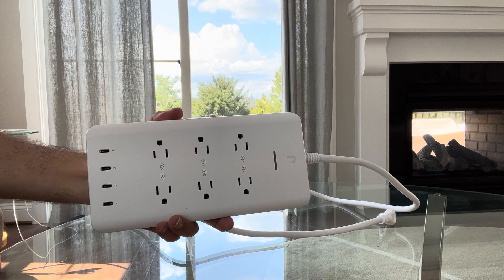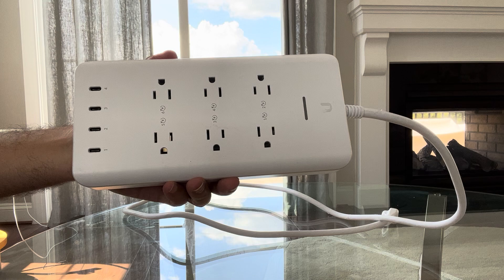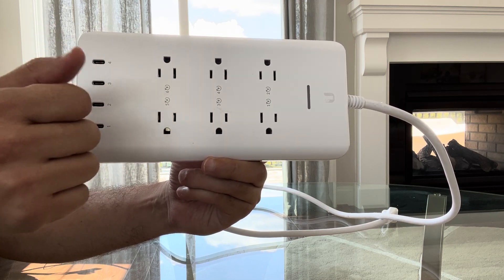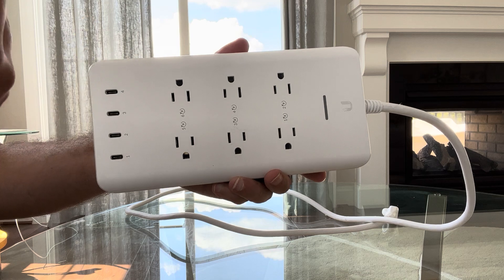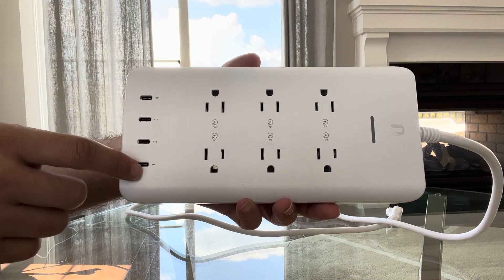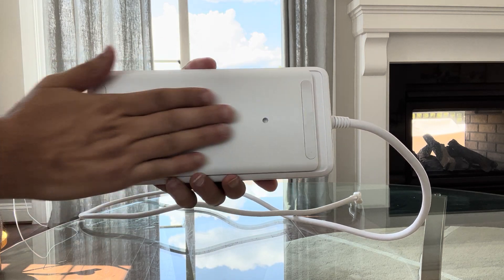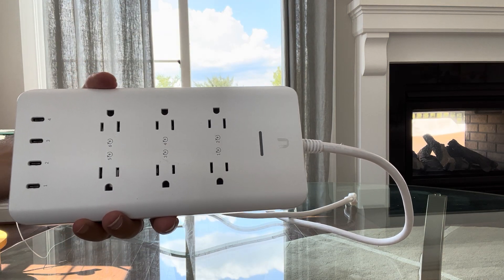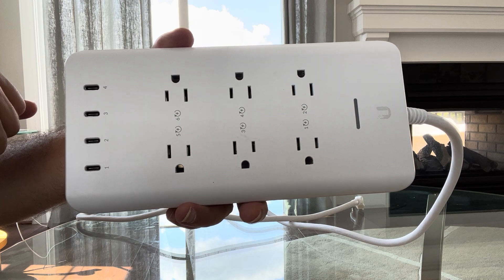Unifi SmartPower Strip: Next-Level Home Power Management Unleashed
Where to buy

The SmartPower Strip is designed to monitor and manage multiple remote AC power connections and supports internet outage recovery.
Attempt to automatically recover from Internet outages*

(6) AC power outlets enabling remote monitoring and restarts

(4) USB-C ports supporting a total power budget of 20W

Integrated circuit breaker for current protection